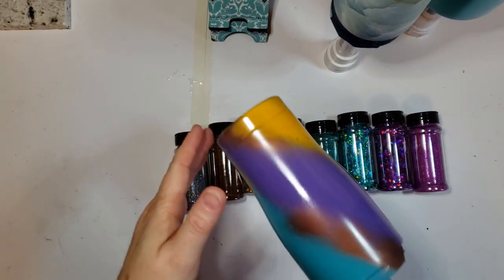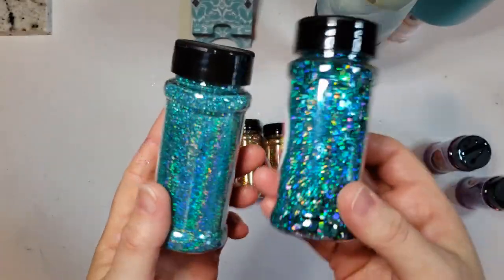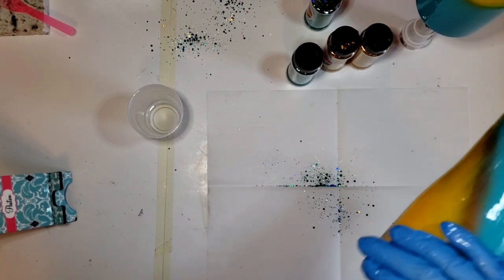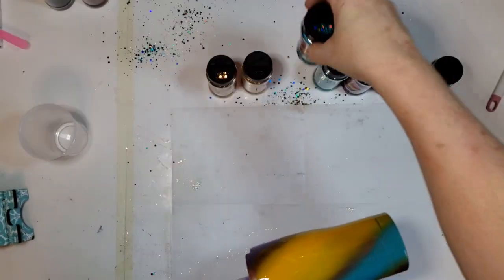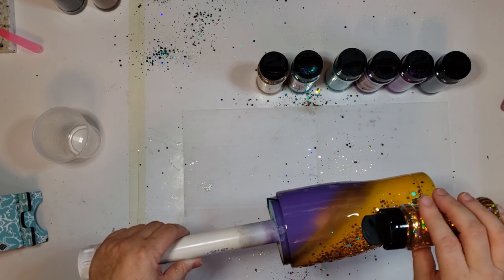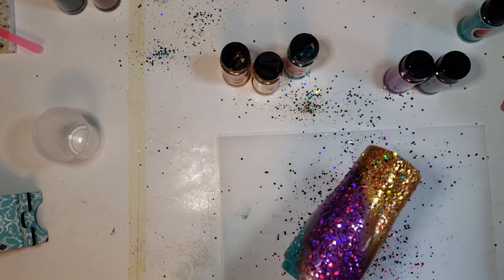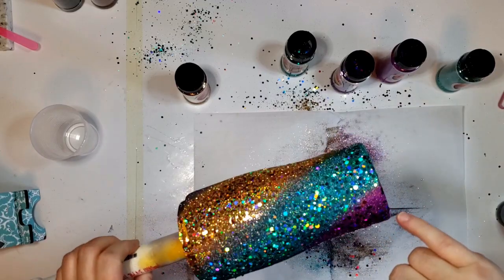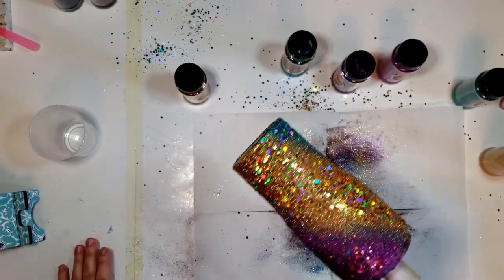Unveiling the Flynn Sister Gypsy Leopard Remake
Hello welcome back!!! Today’s tutorial was inspired by @FlynnSistersBoutique Jessica Flynn's Gypsy Leopard was the inspiration for all things tumblers in my world!
PRODUCTS USED:
Spray Paint
Rustoleum
Gloss Grape
Golden Sunset
Satin Seaside
Epoxy
Allumilite Amazing Clear Cast
Glitter
The Glitter Ranch
Chunky/Fine Holographic
Shipwreck
10K
Purple Reign
Fine Holographic
Gunmetal
Additives
Paxton15
Ship Faced
Dazzle Dust
Arteza
Iridescent Acrylic Paint, 60ml Bottles - Set of 10 × 1
Electric Plum Purple
Fairy Tale Blue
Polycrylic™ Protective Finish - Gloss
Minwax
Mod Podge Gloss Finish